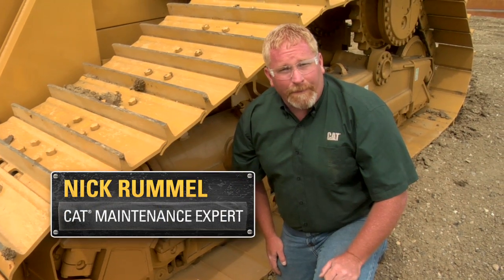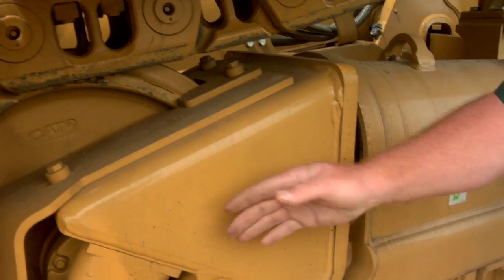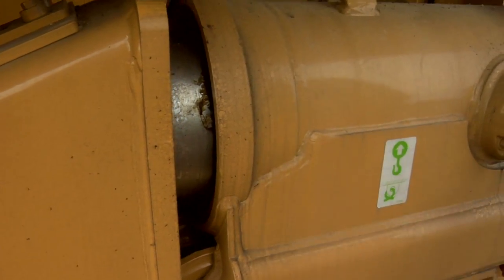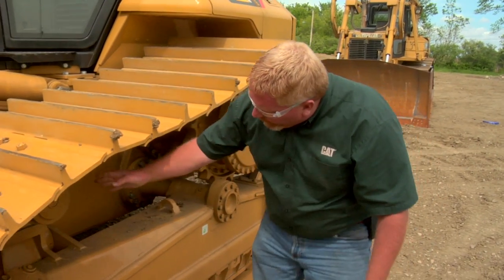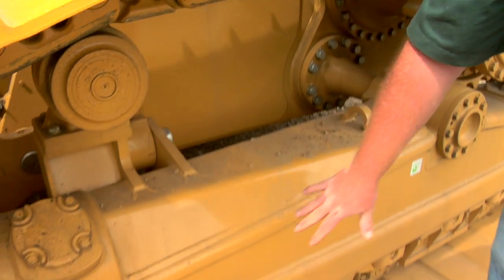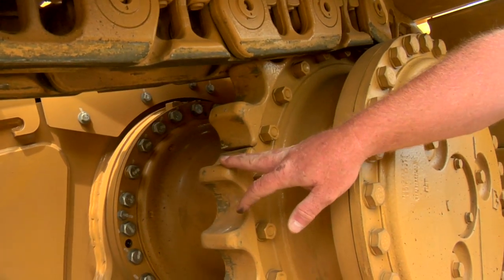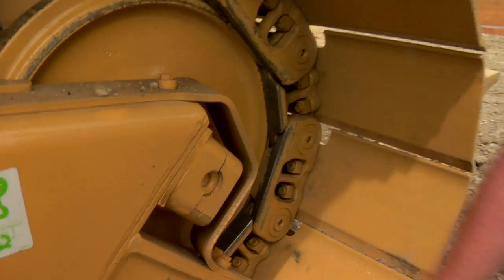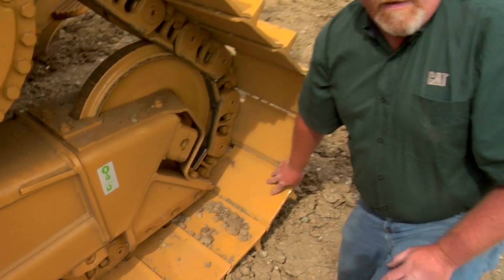Cat® Dozer | SystemOne™ Undercarriage Maintenance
Watch this brief video for maintenance tips and insights as to "what to look for" while performing a routine maintenance check of your Cat® SystemOne™ undercarriage on your Cat dozer.